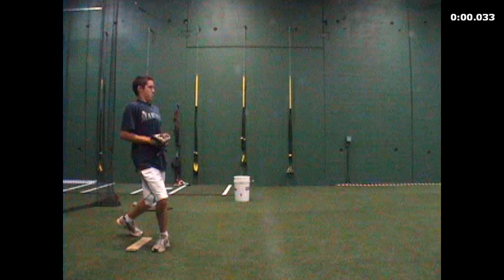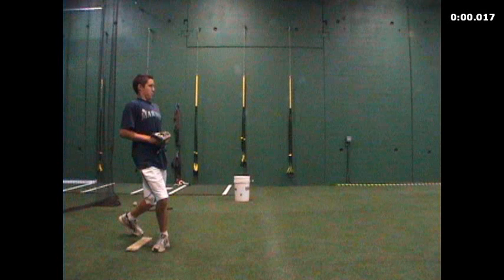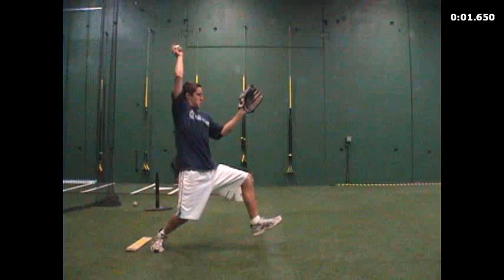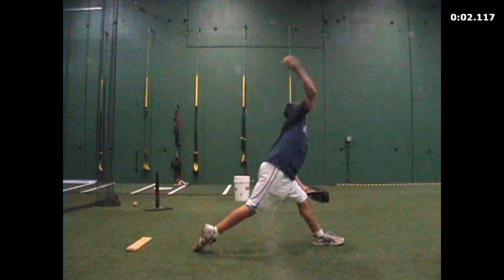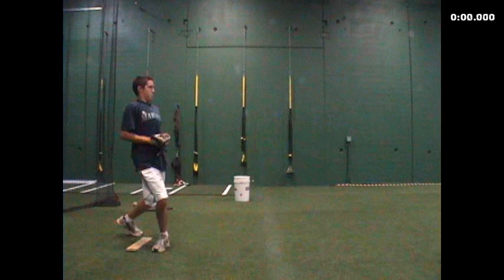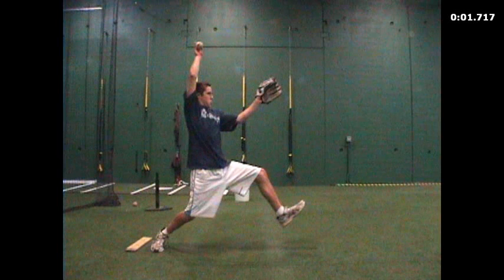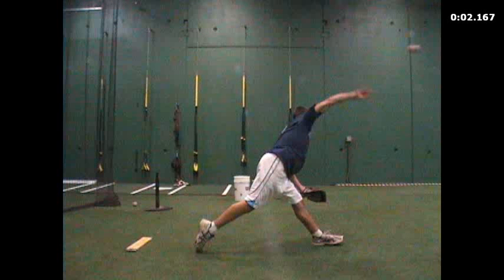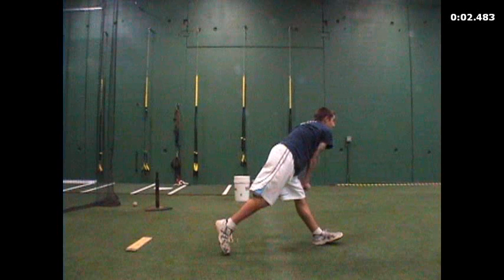Pitching Evaluation Unusual Delivery FV.wmv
5 Tool Baseball Academy in Naperville, Illinois. we create effective pitchers, check out this unsusal delivery. Don't be fooled this kid can throw strikes and heat.